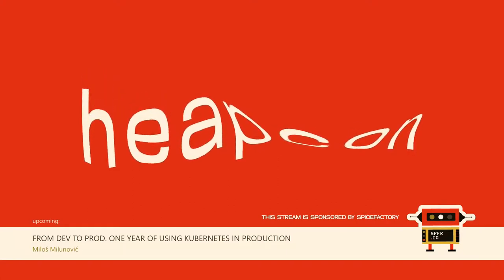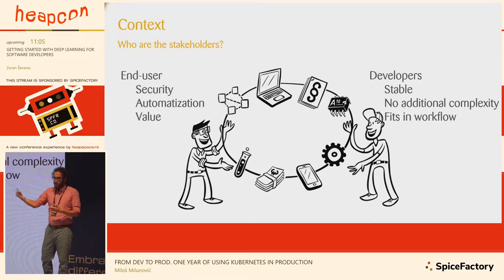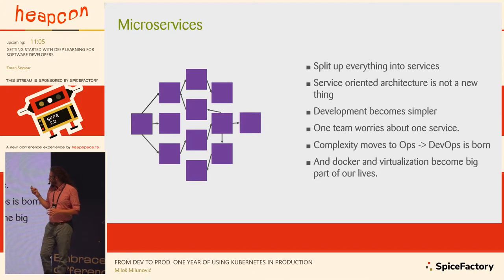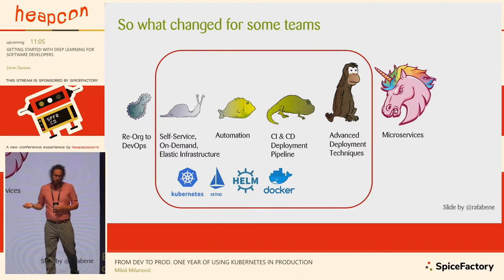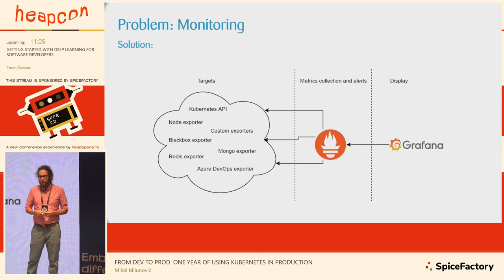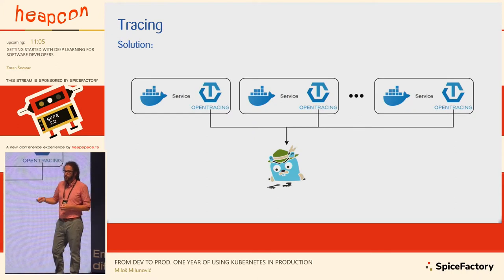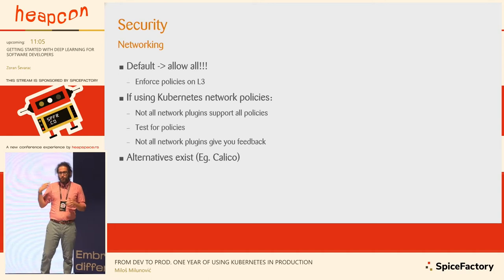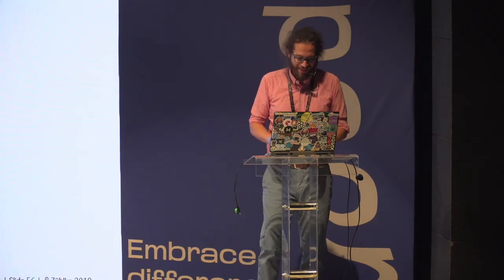Heapcon 2019 | From dev to prod. One Year of Using Kubernetes in Production - Miloš Milunović